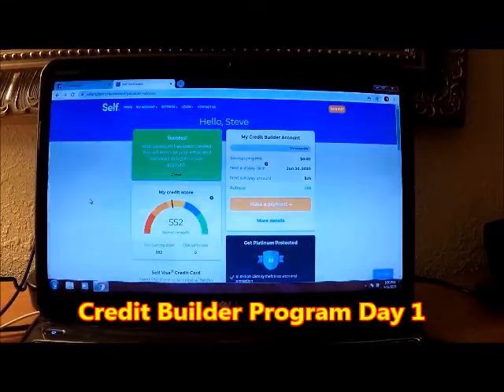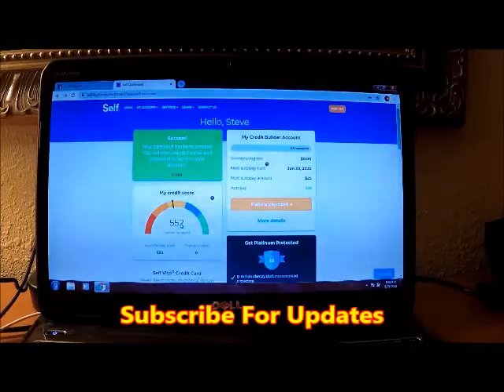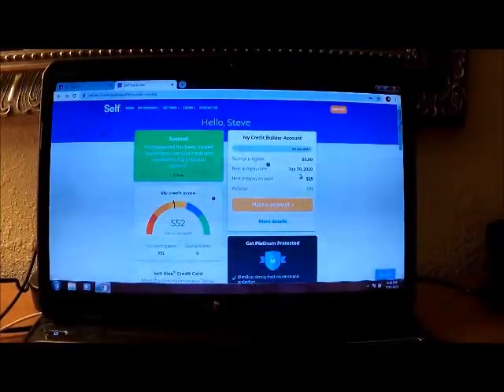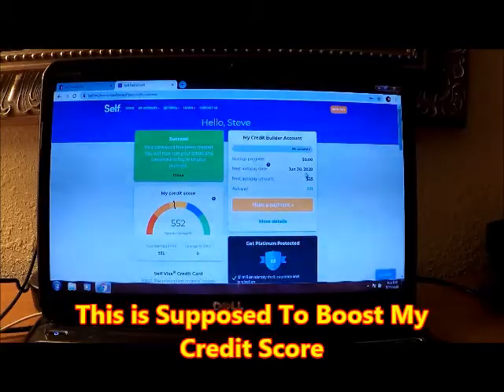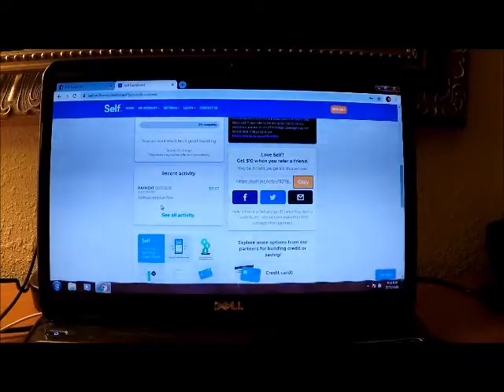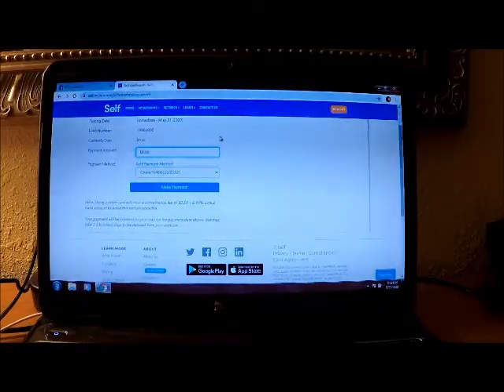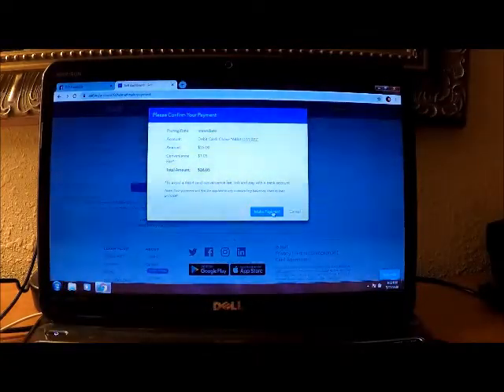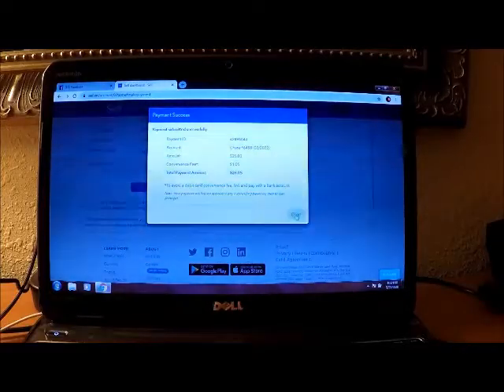Will My First Credit Builder Account Payment Boost My Credit Score?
Alchemy books by Steven School.
Alchemy and the green lion
Alchemy and the golden water
Alchemy and the peacocks tail
Alchemy survival guide
Sol and Luna the hermetical wedding alchemy
Alchemy and the golden process
Alchemy and the ravens head
Alchemy and the tincture of gold
Aurum Solis Gold of the Sun Alchemy
Alchemy and the elixir of Immortality aurum potabile
Alchemy and the elixir of Immortality revised edition
The Philosopher's Stone Book Alchemy

Alchemy of Steven School. Do not try this at home. Not for consumption. Steven School alchemy does not constitute advice of any type nor is it intended for any specific person. No warranty is expressed or implied as to the accuracy or completeness of any information presented here.